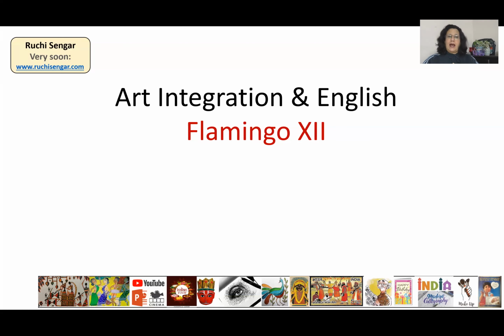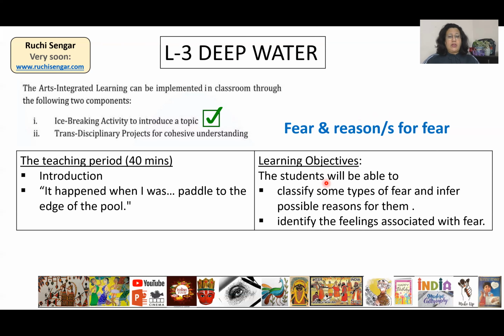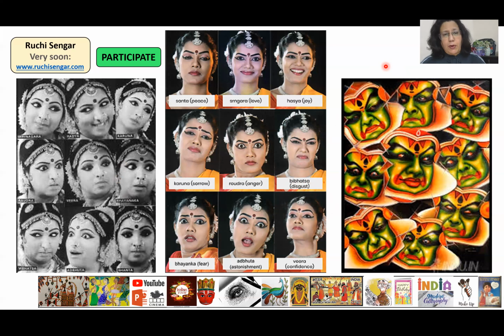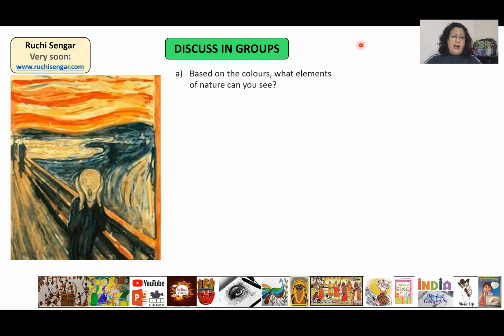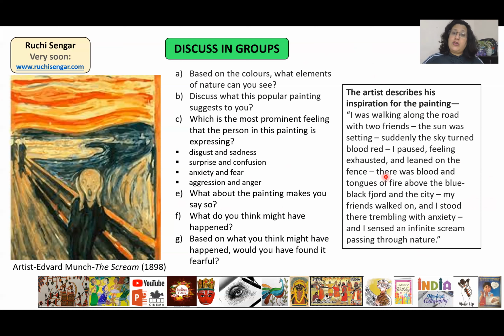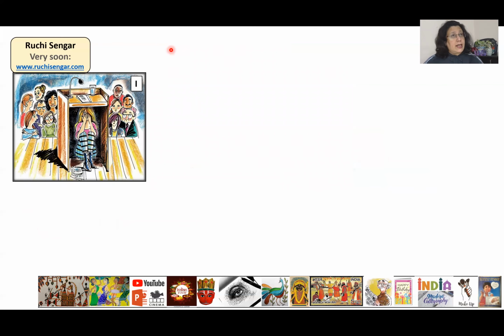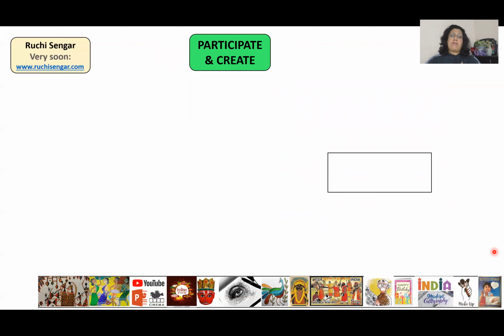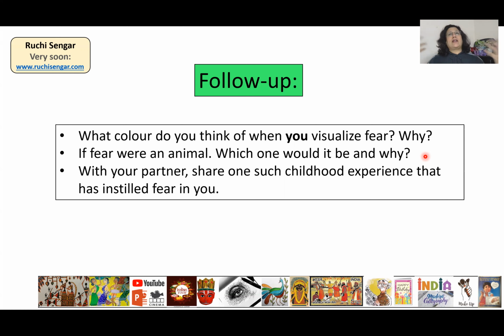Art Integrated Learning CBSE & Flamingo-Deep Water -1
This tutorial session demonstrates the use of  AIL for the first part of L-3 Deep Water from Flamingo, class XII.
The session uses examples of art -sketches, cartoons, paintings, etc to make students think, participate and achieve the listed objective for this portion of the lesson.

Ruchi Sengar has been a teacher for almost 30 years and has been training teachers of CBSE schools for nearly a decade via CBSE-CoE.